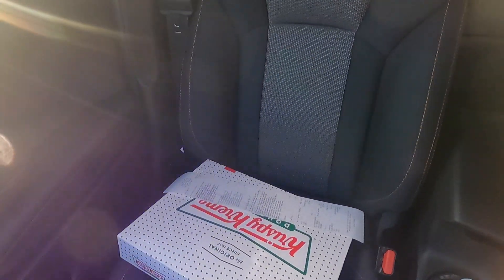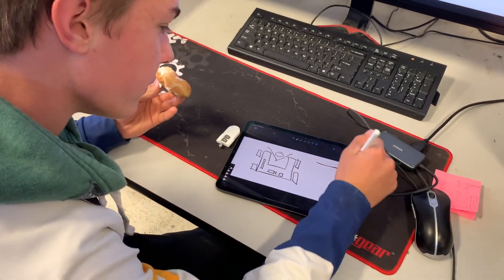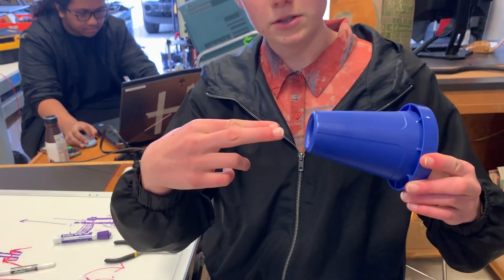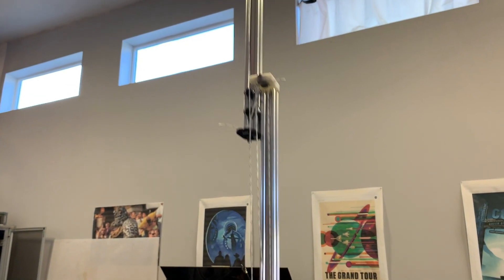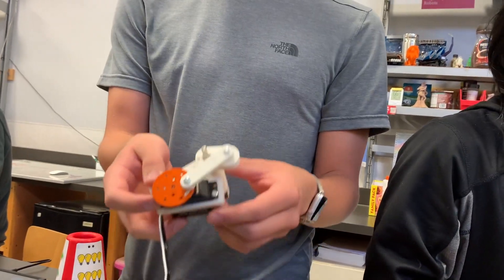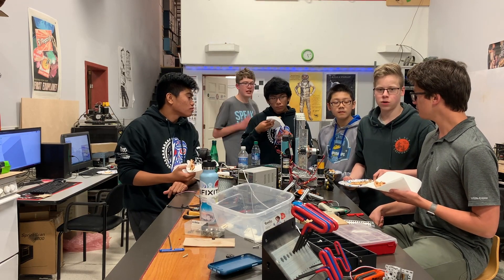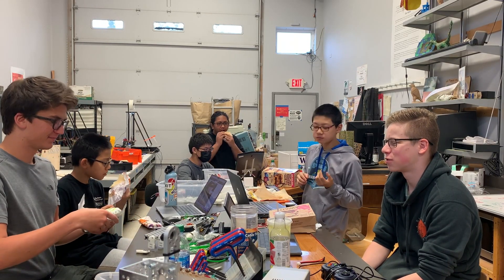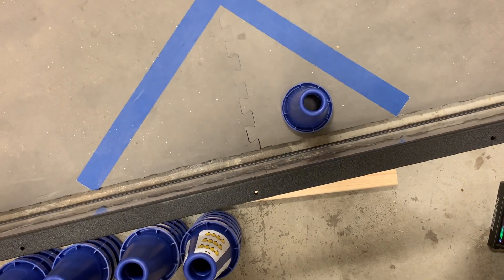Robot in 3 Days Build Vlog - FTC POWERPLAY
This weekend I hosted over a dozen students representing 6 teams at 4 different schools across Anchorage, Alaska for an intense 48 hour robot build event.

Song: Joakim Karud - Keep On Going

Song: Peyruis - Addict (Vlog Music No Copyright)